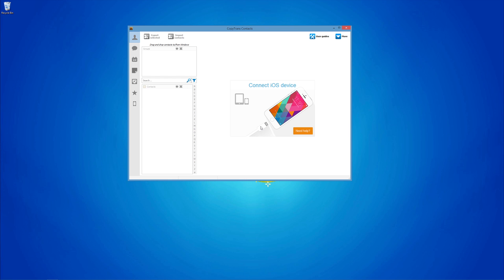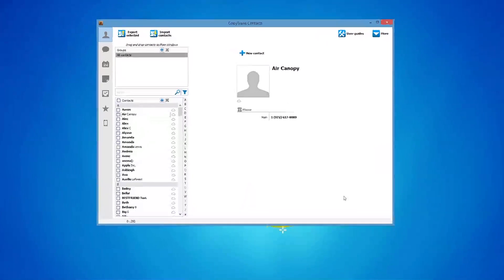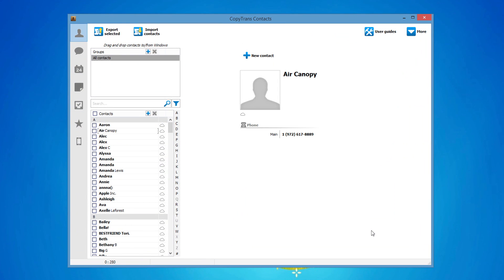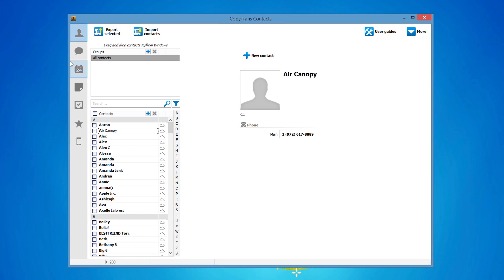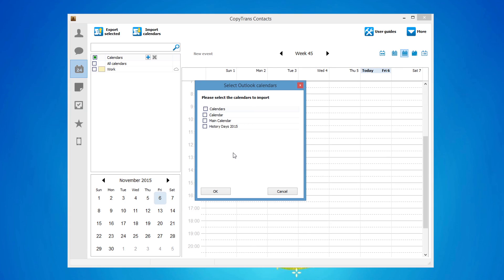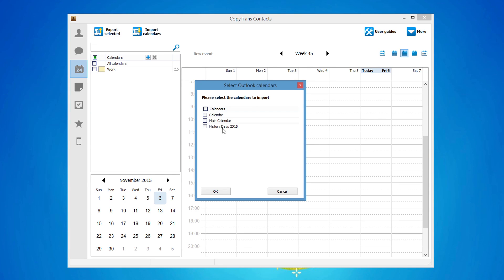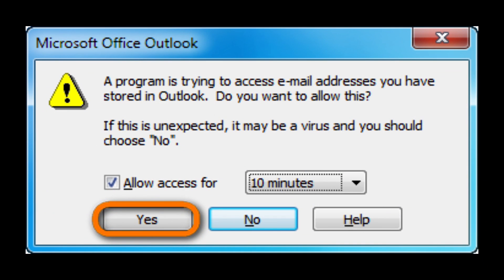How to add Outlook calendar to iPhone if Outlook calendar is not syncing with iPhone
Sync Outlook Calendar with iPhone via PC without using the native sync feature. You won’t need iTunes or iCloud.

The method compatible with Web Outlook is described in this TEXT GUIDE